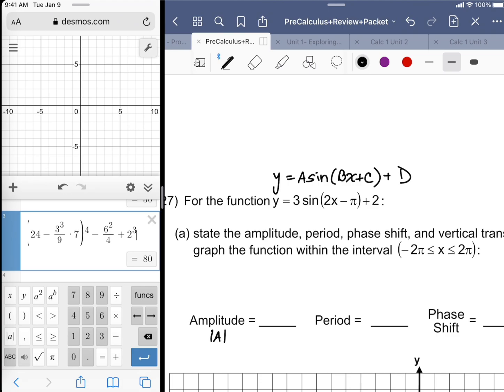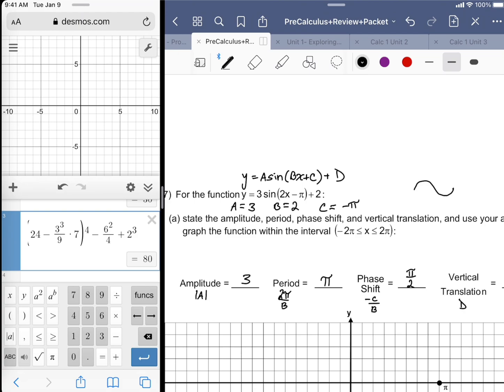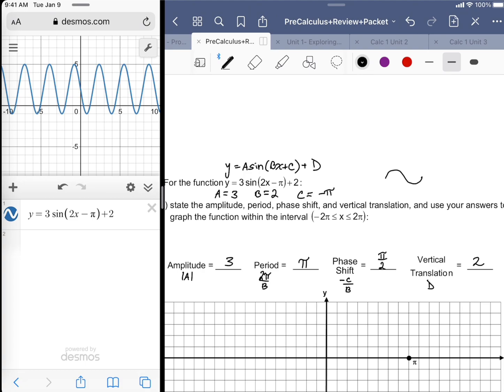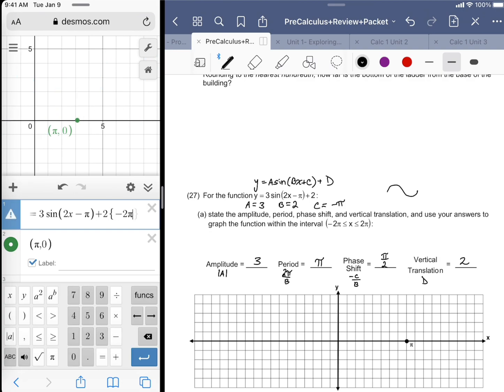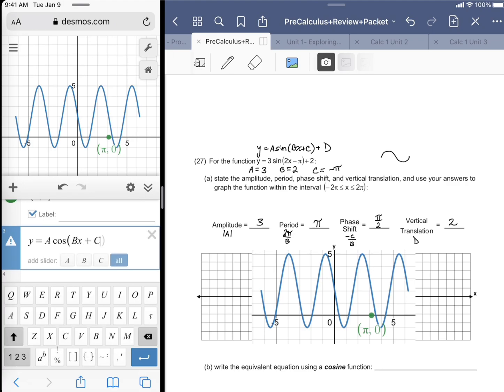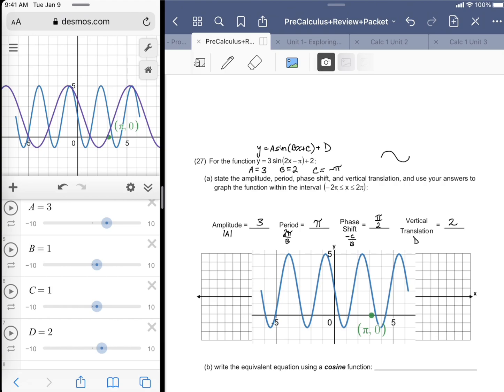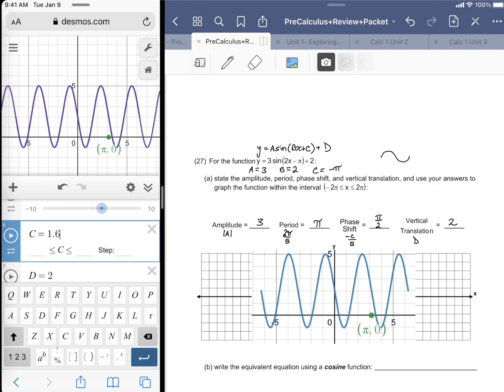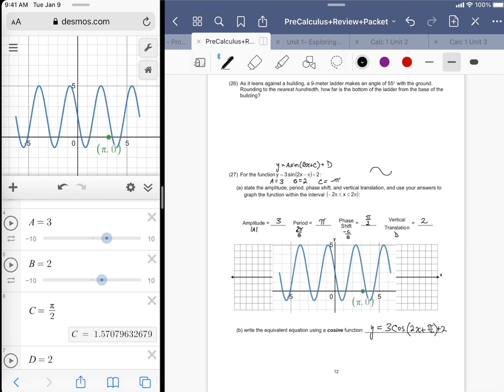Precalculus Review p12 Q27